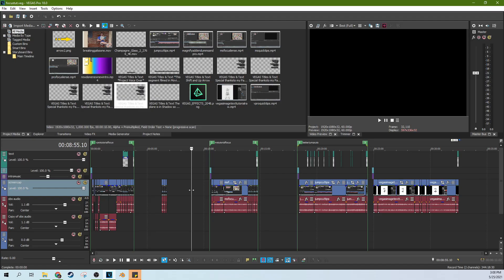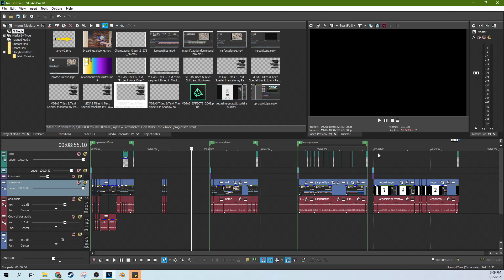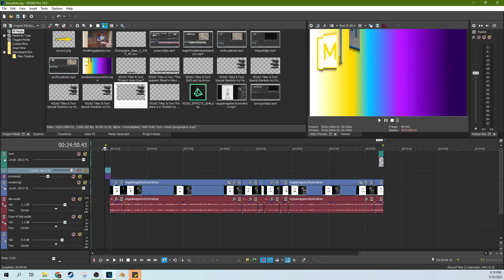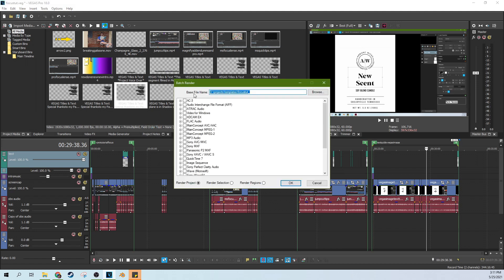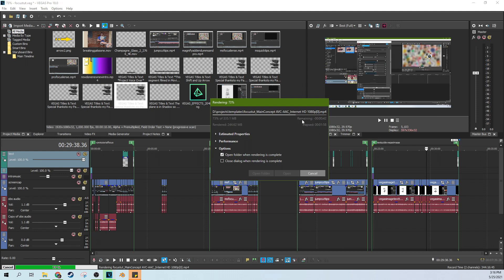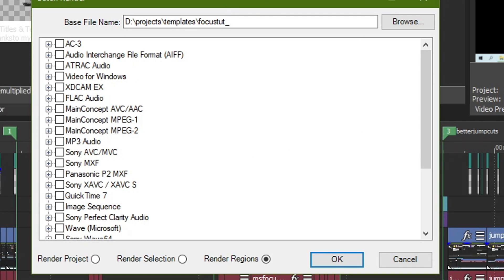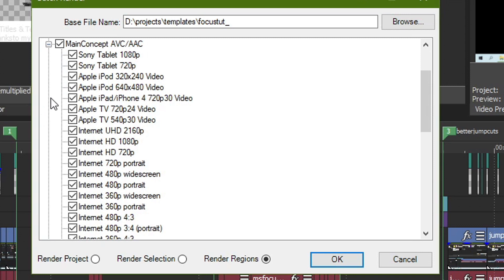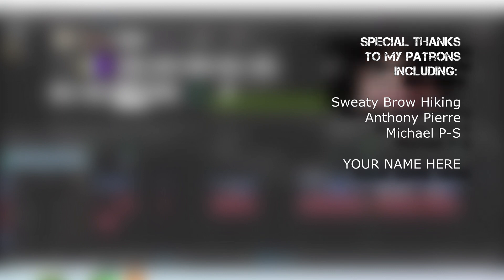How to Batch Render in VEGAS Pro 18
How to Batch Render in Vegas Pro 18. How to set up a batch render. How to render multiple videos and codecs at the same time.

My Studio Headphones: